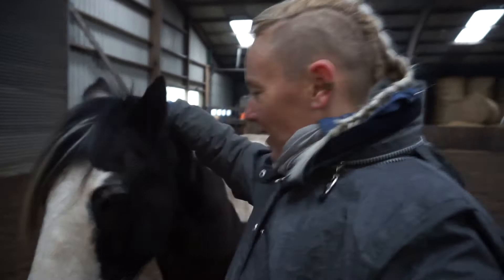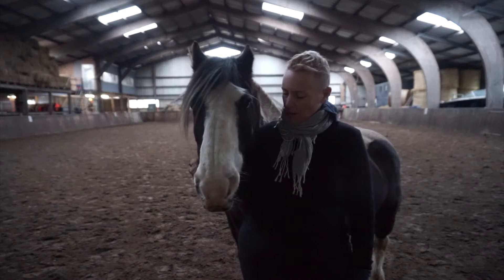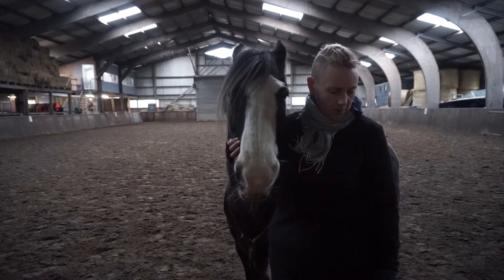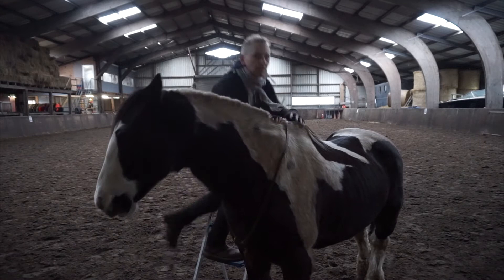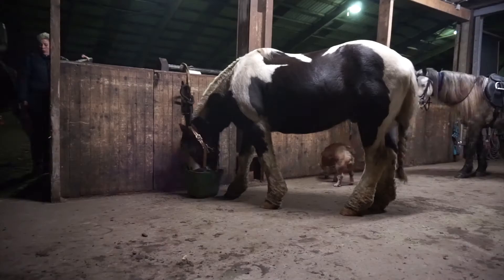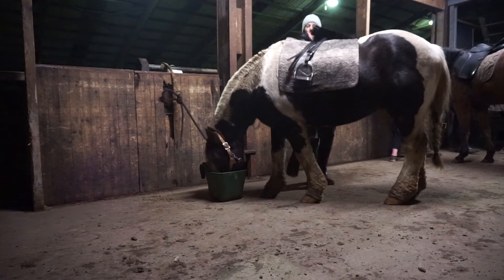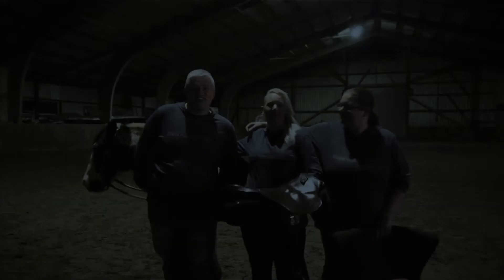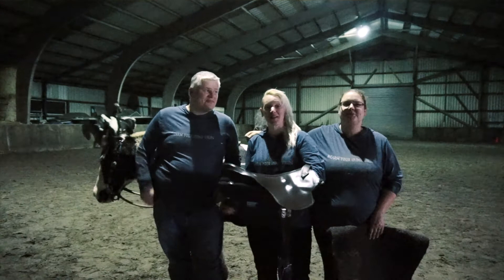No saddle or ghost saddle?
:RELEASE YOUR INNER VIKING:

I am trying out a ghost saddle. I love riding bareback with a neckrope, but I do feel its not the best thing for his back. Let`s see what the Ghost Saddle does for us!

Welcome to yet another vlog at Signe of Horses. Be sure to be the first to watch a new vid by hitting that bell for notifications!

Please ask any questions you might have. Request are also welcome. Keep your comments and critique helpful, useful and friendly and I will do the same.

UPLOADS on:
sunday and an optional extra video on wednesday!

snail mail: skierhusterwei 9, 9057 RE Jelsum, the Netherlands

extra info:
BLIZZ

ILCE (yes I named my camera)
SONY A5000 ILCE (nothing fancy yet)
JOBY Gorillapod
Sometimes a bit of Samsung or Iphone thrown in.